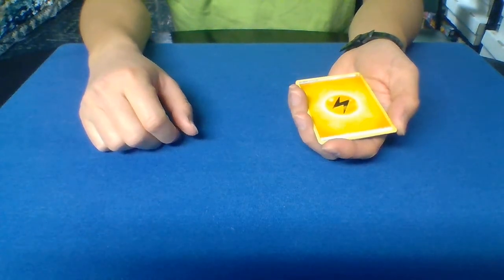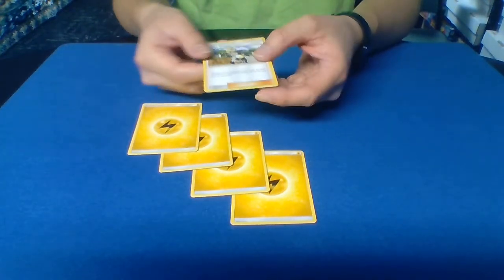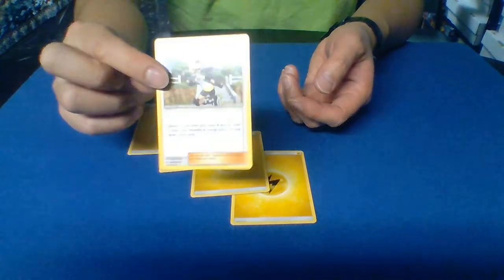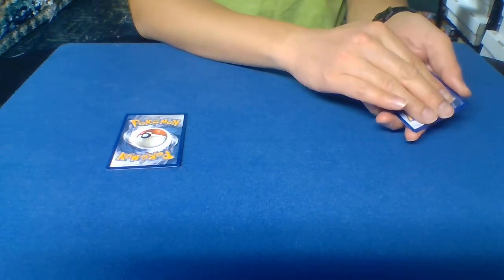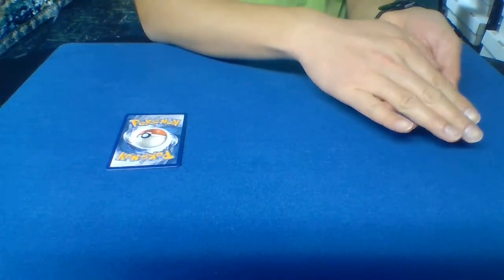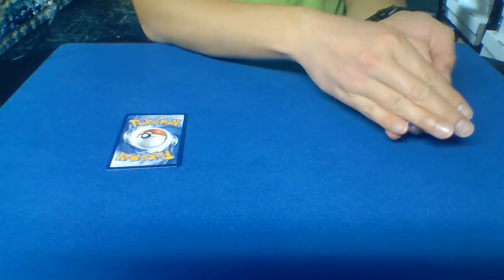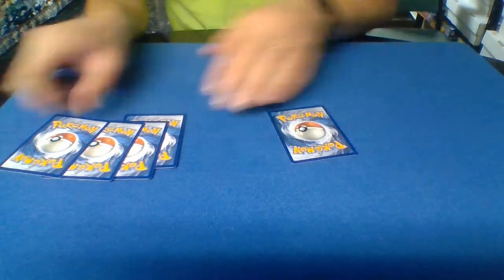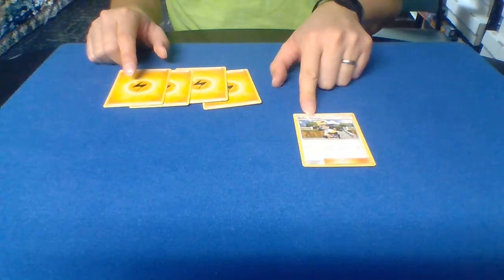Lightning Roller Skater Transposition | Sleight of Hand Magic with Pokemon Cards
I use some lightning energies and a Roller Skater trainer card to show an interesting transposition.

Title History:
Card Trick - Roller Skater Lightning Energy Transpo | Magic with Pokemon Cards